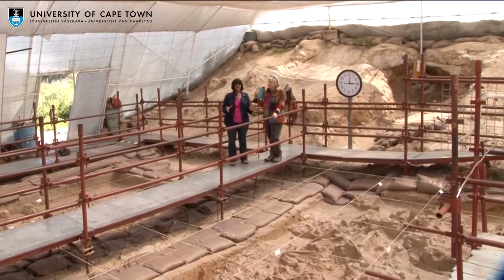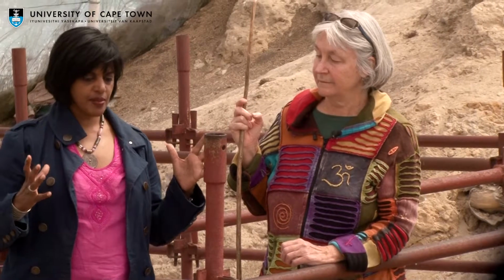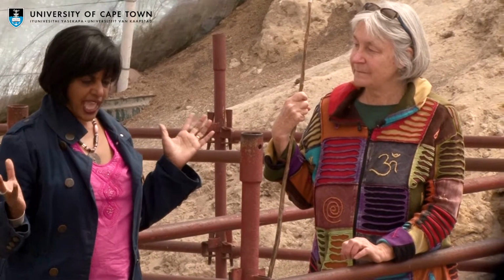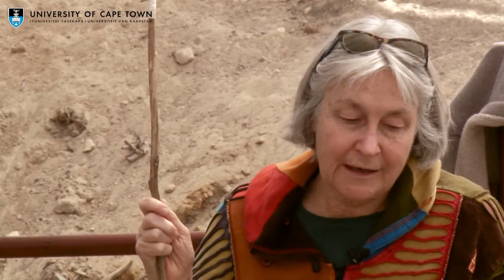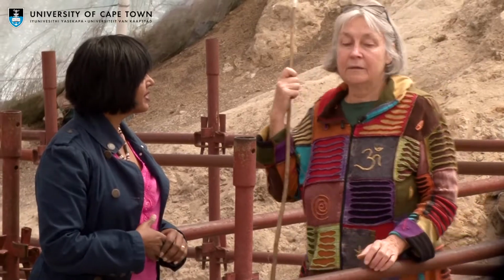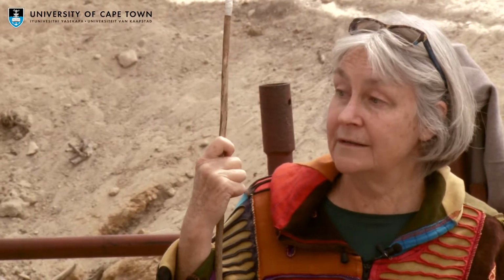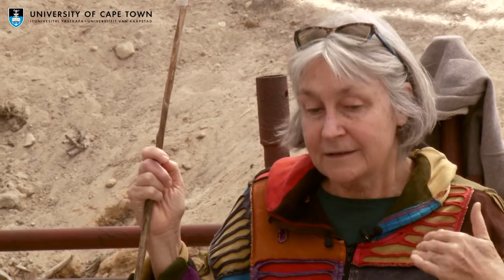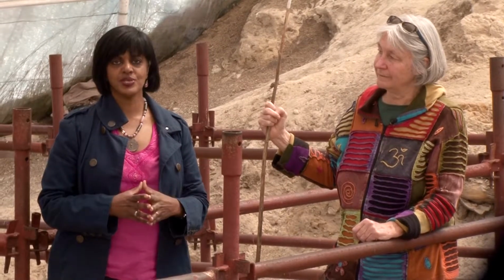Pippa Haarhoff on the prehistoric forests and animals of the West Coast Fossil Park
Here Pippa Haarhoff chats to us about the wonderful Mio-Pliocene locality, Langebaanweg where over 300 different kinds of animals have been recovered.